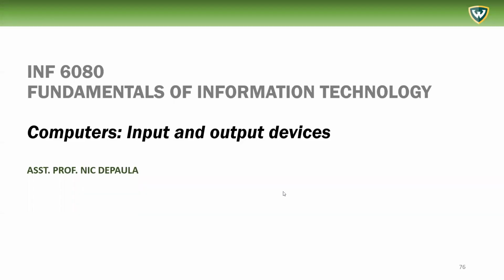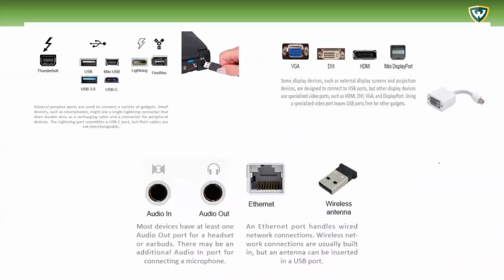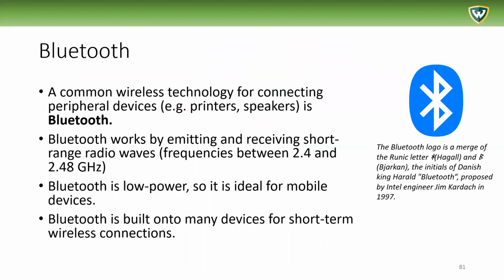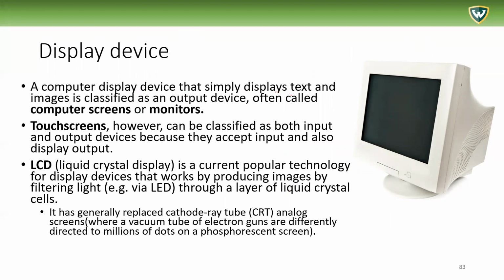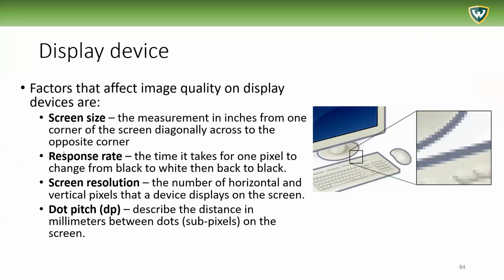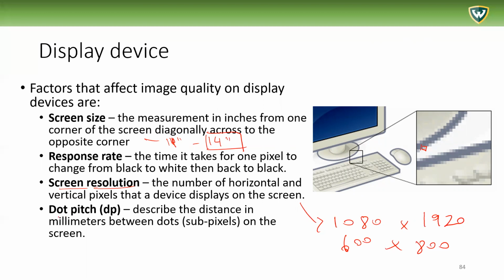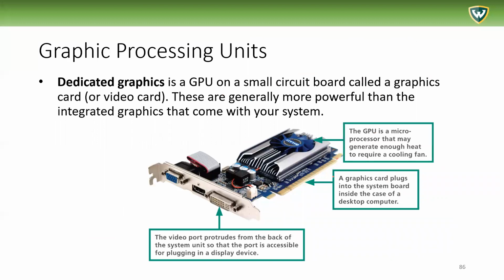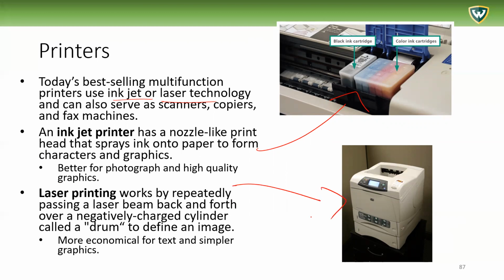6080 Digital devices Input and output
A review of basic input and output devices in computers